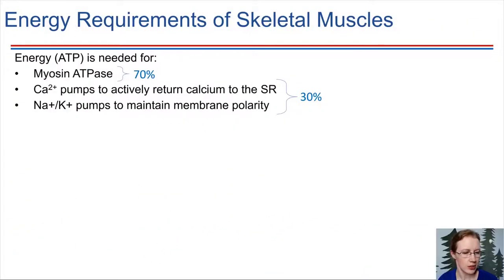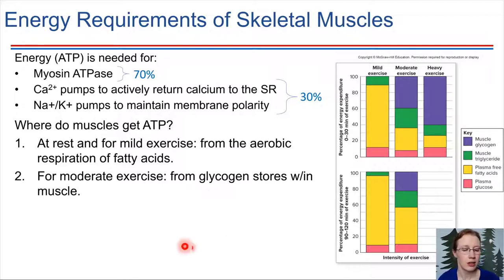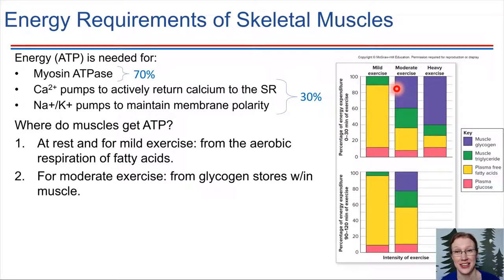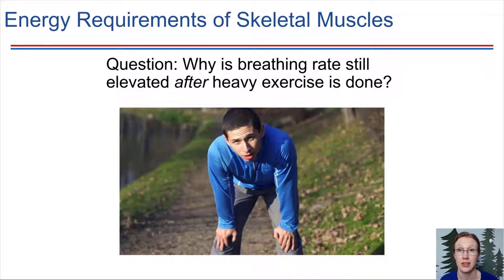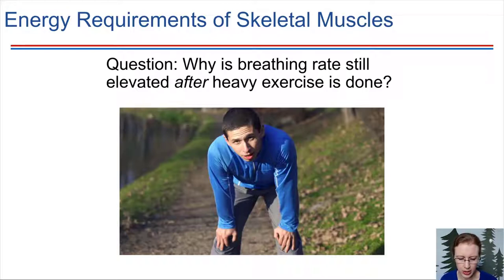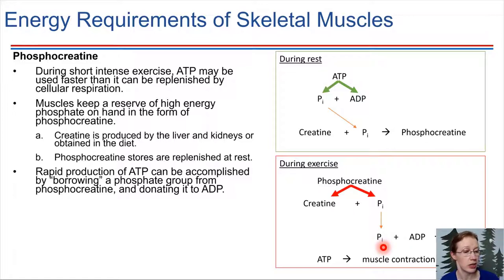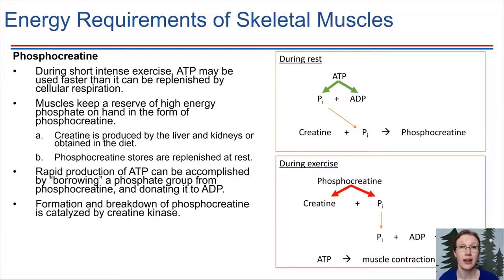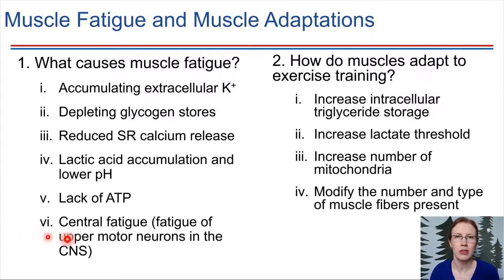Energy Requirements for Muscles